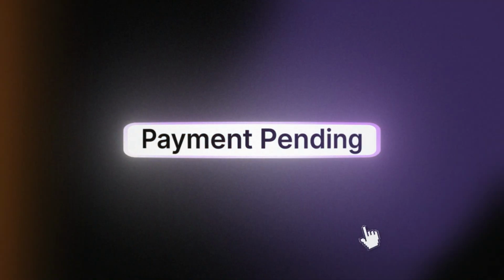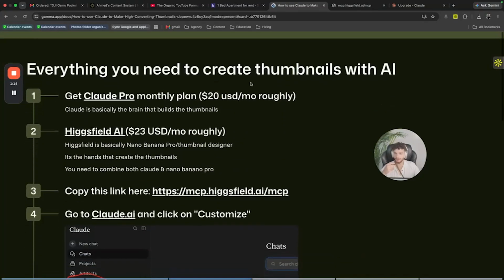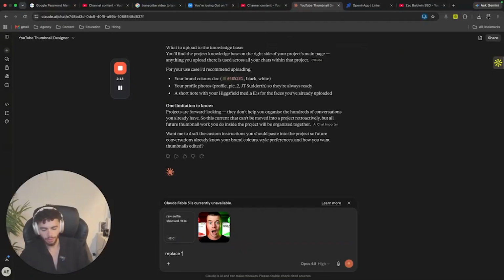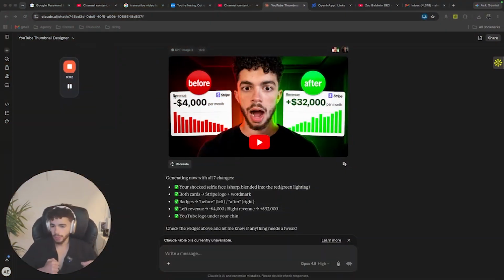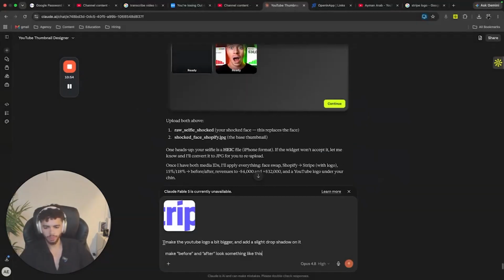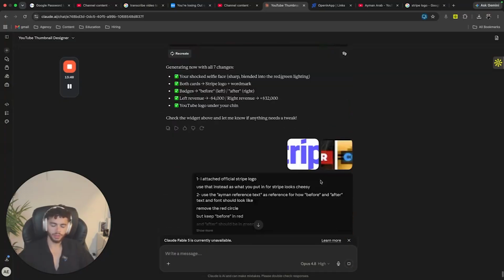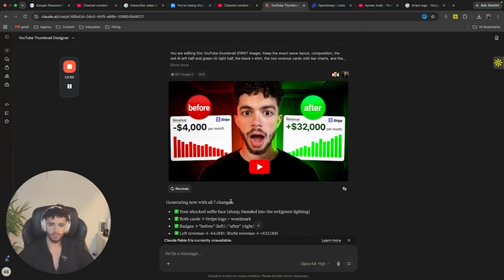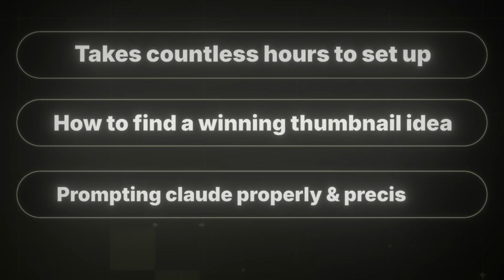How to use Claude to Make High Converting Thumbnail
Wanna scale your business through content? Work with my agency if you’re above $15k/mo + selling info or services

the thumbnail on this video + the ones I covered live are purely AI generated!

claude is taking over everything and it will only become more powerful

those who dont learn it now, or hire someone whos aggresively learning it

WILL get crushed by the competition